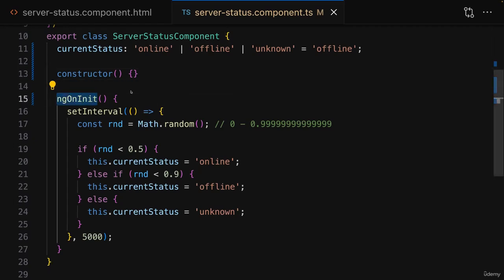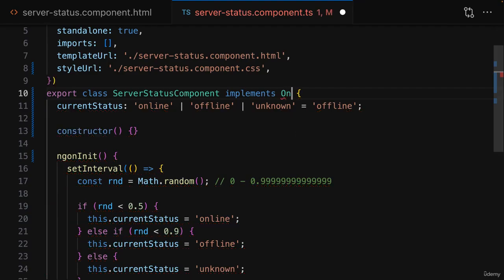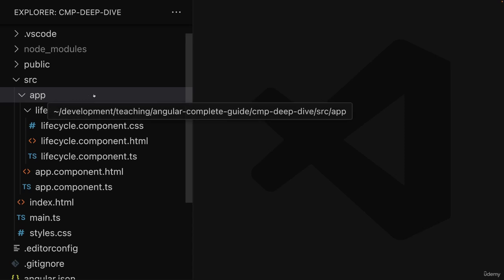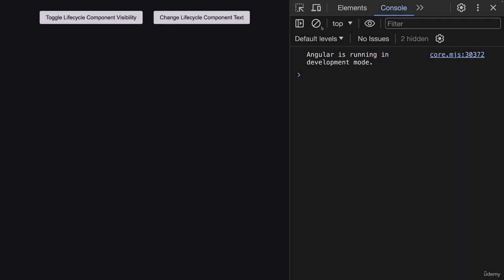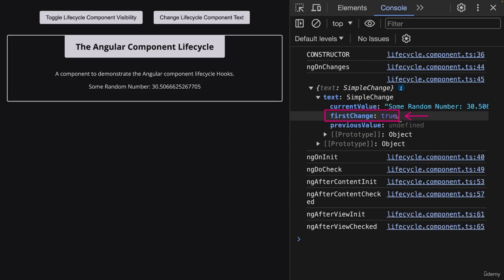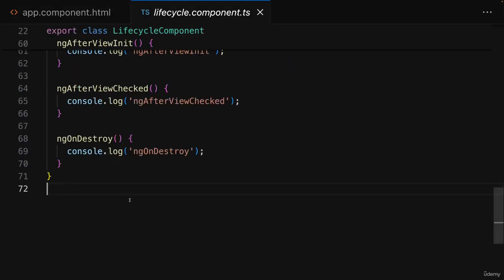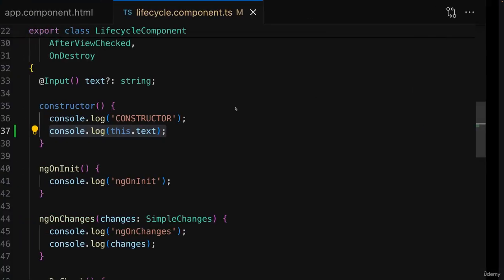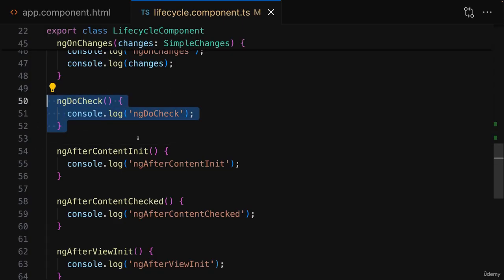122 123_1